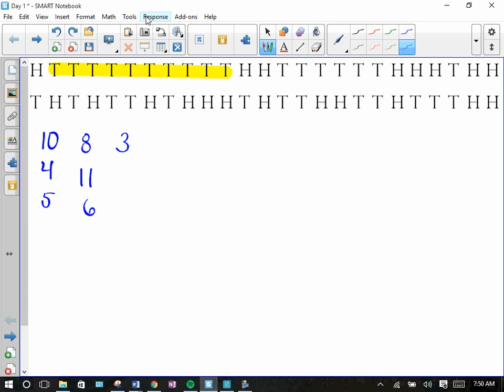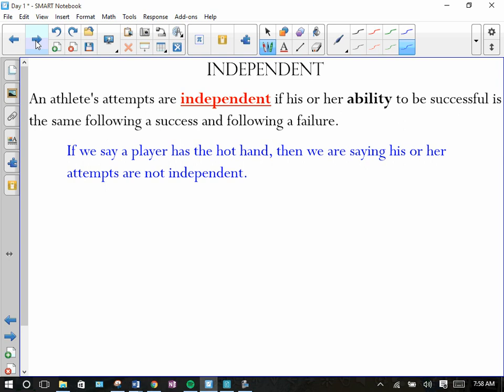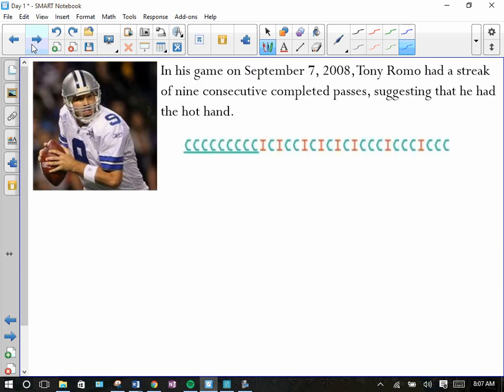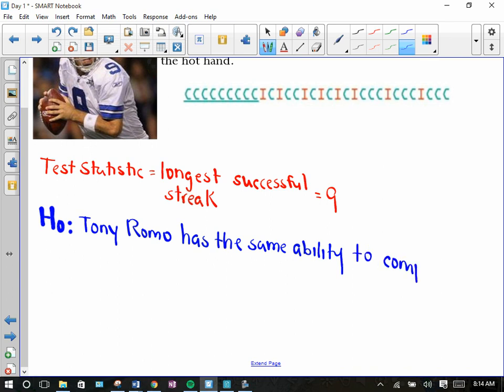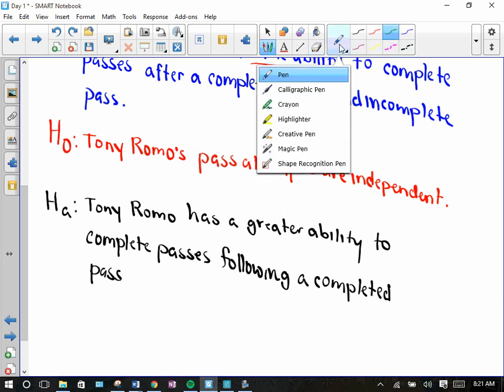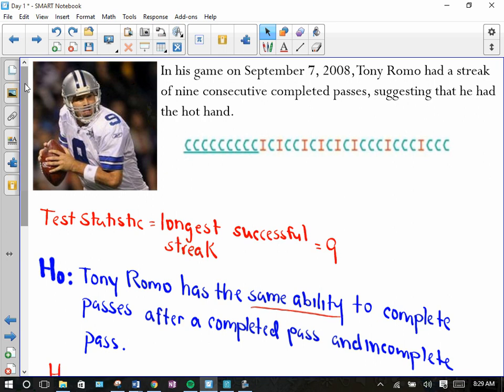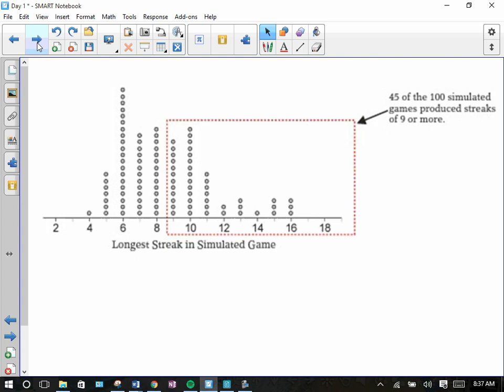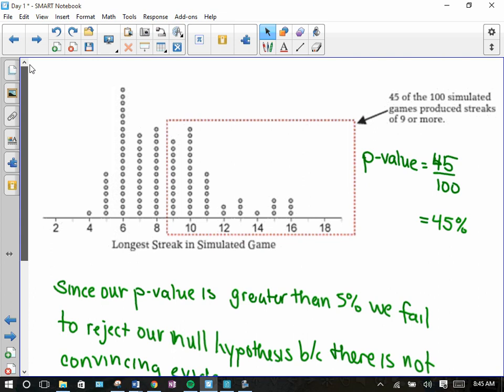Day 1 Investigating Independence 12 1 15